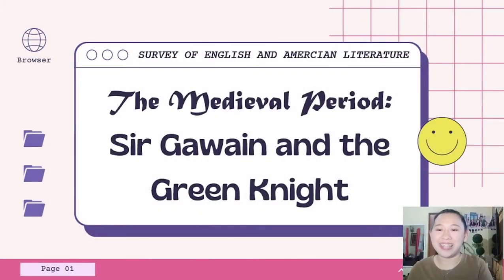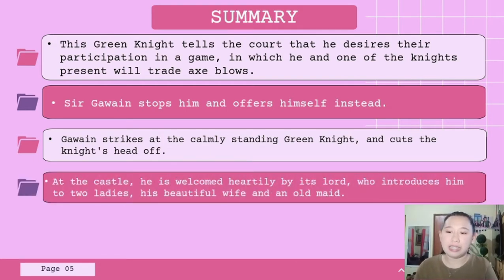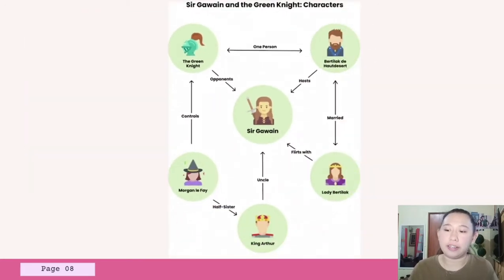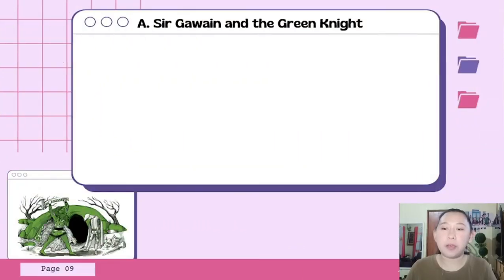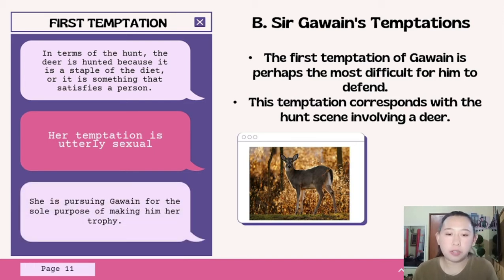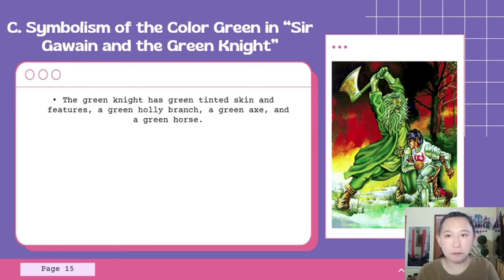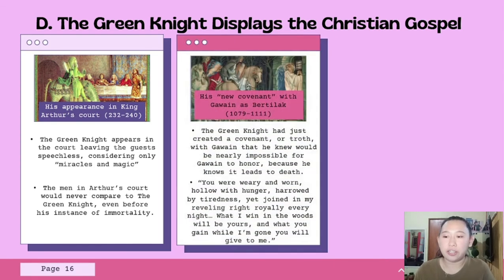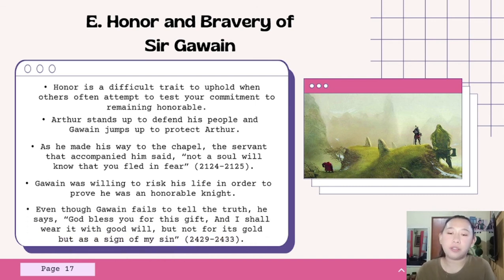Analysis of Sir Gawain and the Green Knight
Sir Gawain was written in northwestern England in the late 14th century… yep, meaning the 1300s. Old as it is, Sir Gawain was written in English. But not the kind of English you'd recognize. It's written in a dialect of Middle English called North West Midland. Middle English was a much less standardized language than modern English is today. Two people writing at the same time, in the "same" language, would have a hard time understanding one another’s work if they came from different parts of England. The North West Midland dialect of Middle English has a lot of loan-words from Welsh. It also has a lot of holdovers from Anglo-Saxon, the language spoken in England before it mixed with French.